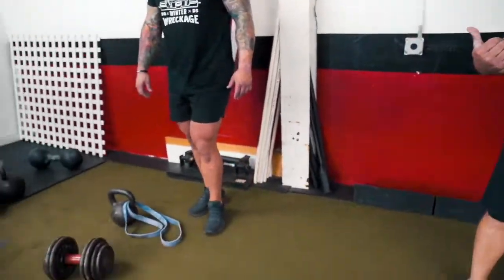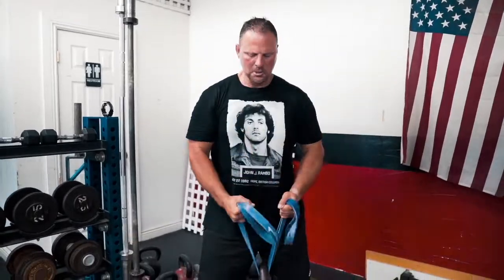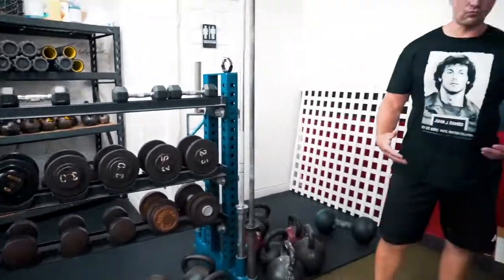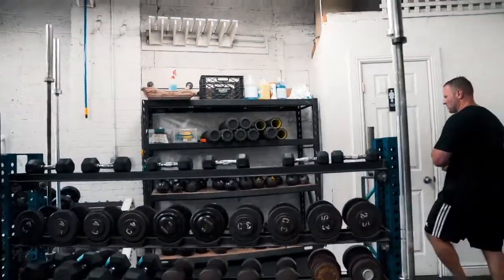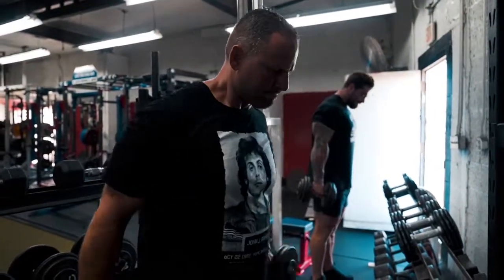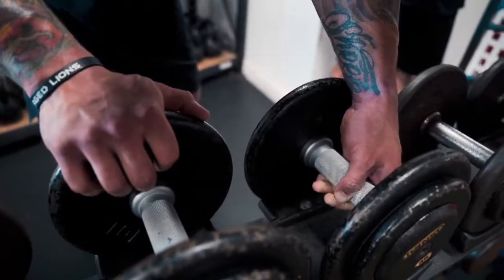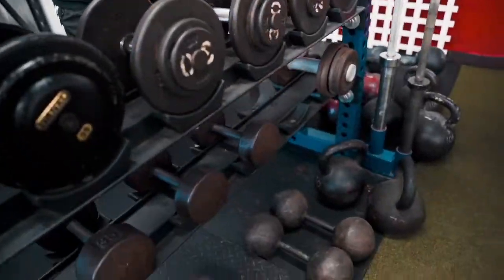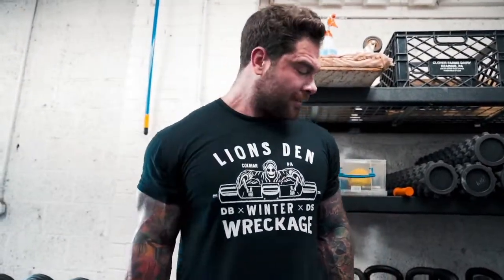OLD SCHOOL ARM WORKOUT Ft Zach Even-Esh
Hey guys in this video Zach Even-esh of the underground strength gym takes me through an old school arm workout. We use different types of dumbbells and just are chasing a pump being bros! I had a blast, give this workout a try!

Follow Zach: @ZEvenEsh